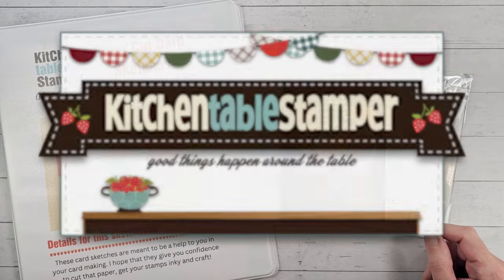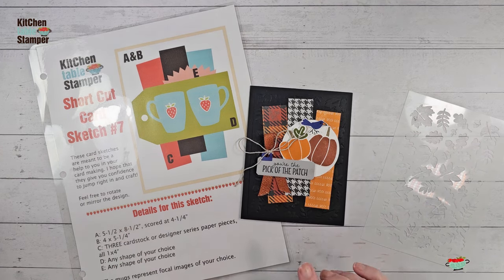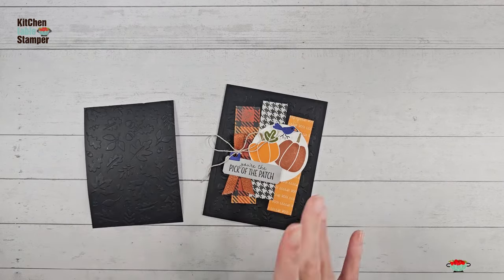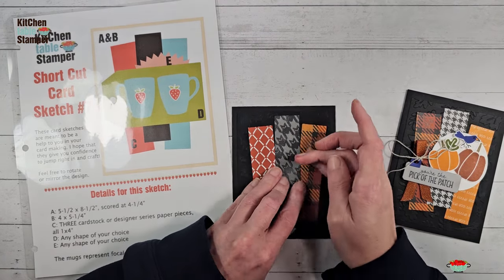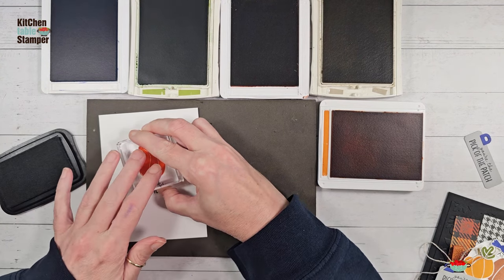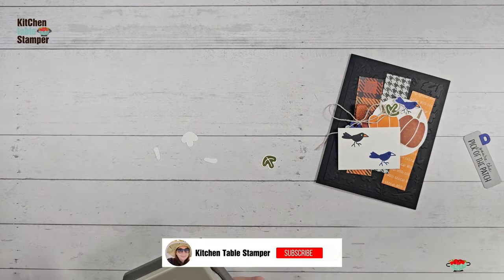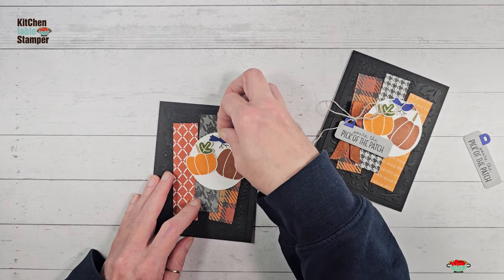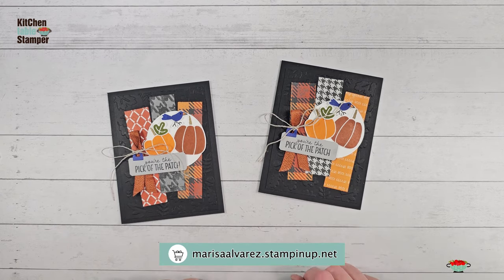How to Emboss with Decorative Masks Pick of the Patch Short Cut Card Sketch #7 Kitchen Table Stamper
Stampin' Up! US Demonstrator Marisa Alvarez shares How to Emboss with Decorative Masks.
Patch Short Cut Card Sketch #7

This is part two in a three part make n take series.

Pick of the Patch Thank You Card , Video 2 of 3
Pick of the Patch Hot Cocoa Treat Box, Video 3 of 3

Sources:
Swiss Miss Pumpkin Spice Hot Cocoa, Amazon
Pumpkin Spice Biscotti, Amazon
1/8" Circle Punch, Amazon

Pick Of The Patch Photopolymer Stamp Set (English) [162196] - Price: $21.00
Them Bones 12" X 12" (30.5 X 30.5 Cm) Designer Series Paper [162215] - Price: $12.50